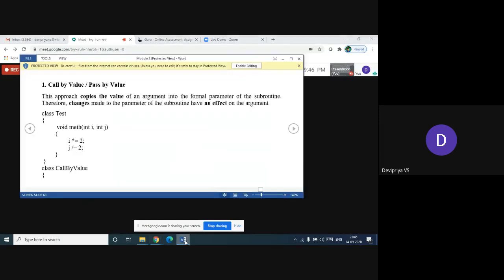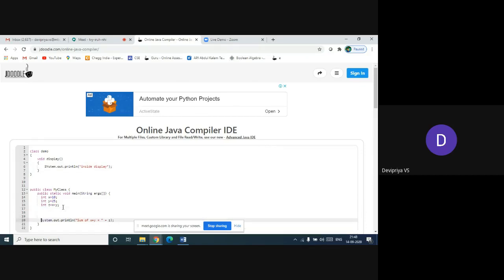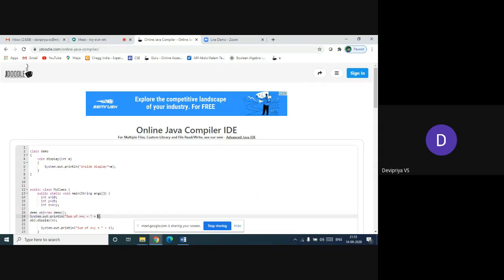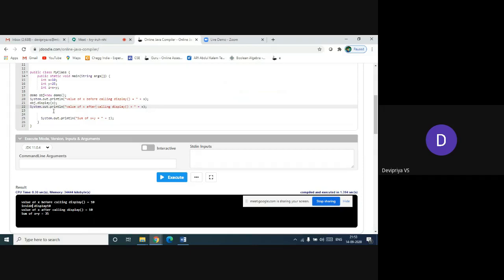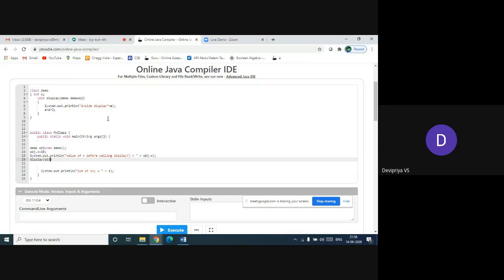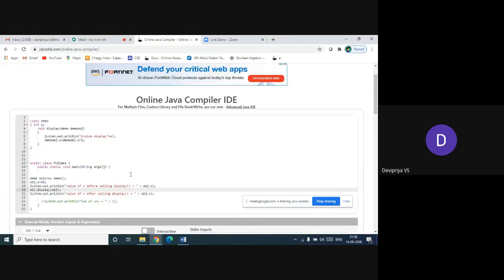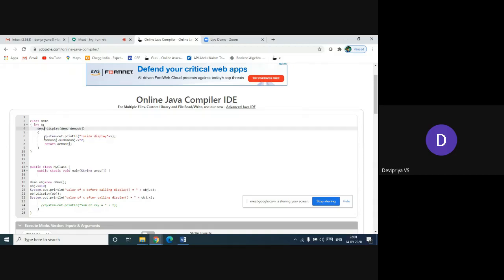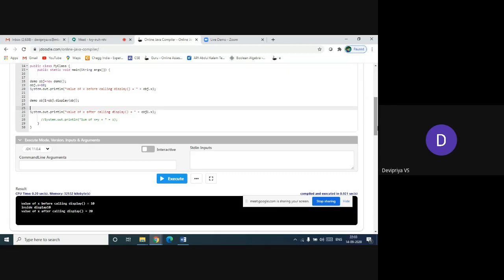callby value,object as parameter,returning objects